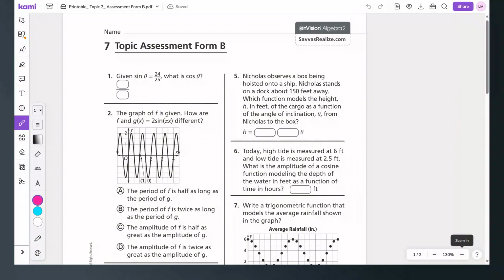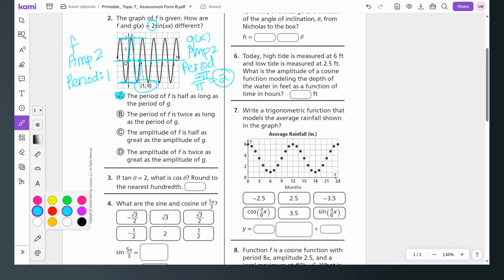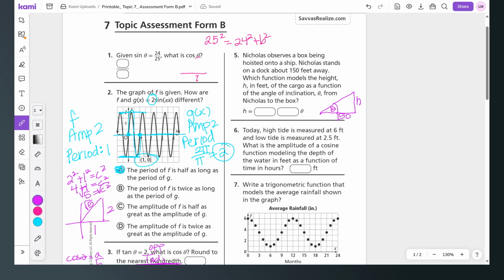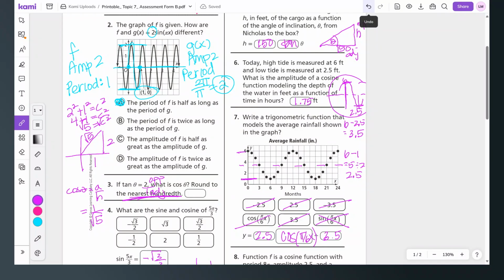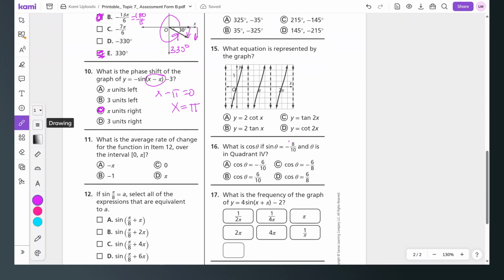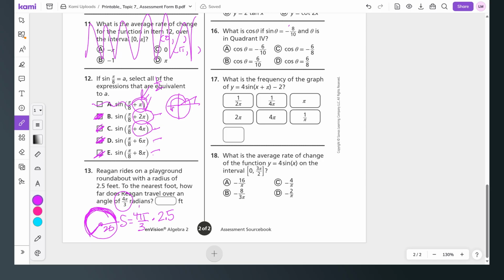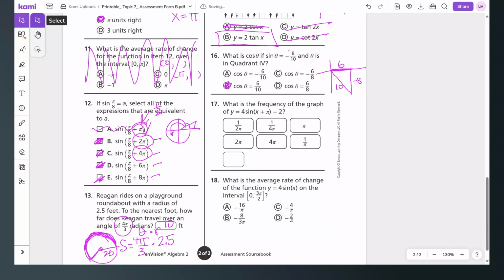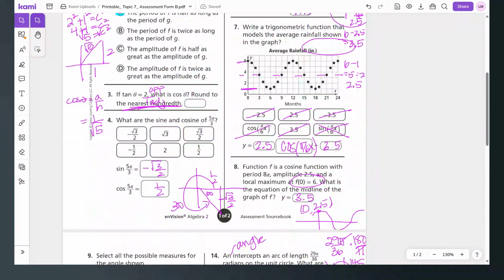Topic 7 review